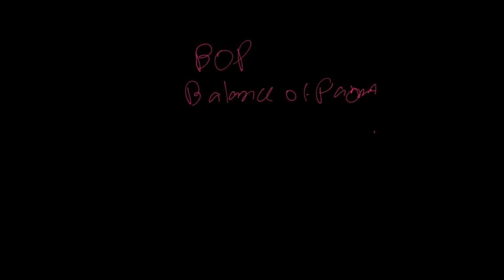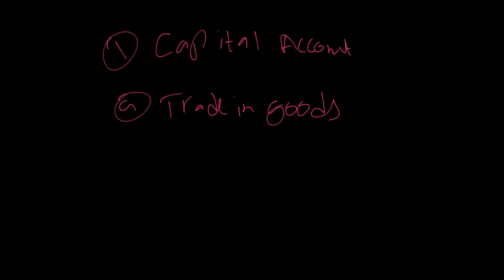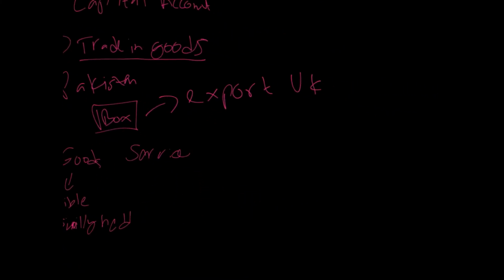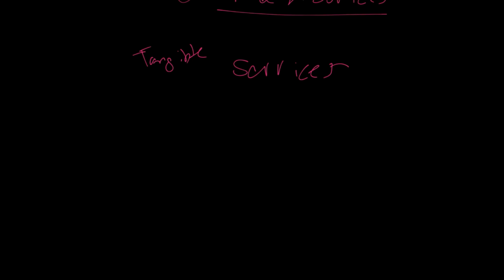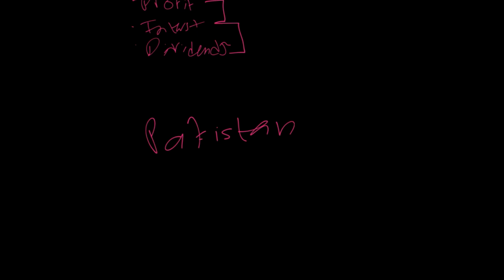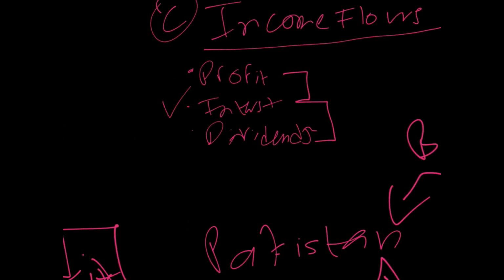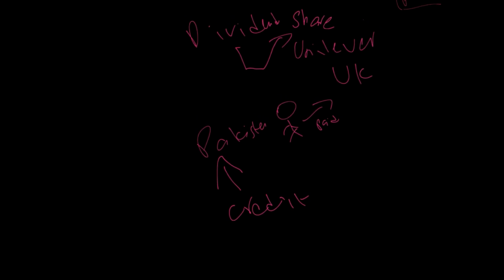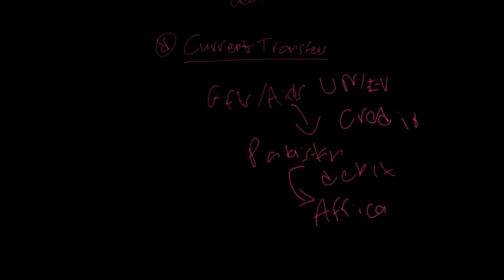Balance of Payments (Part 1) | AS Economics